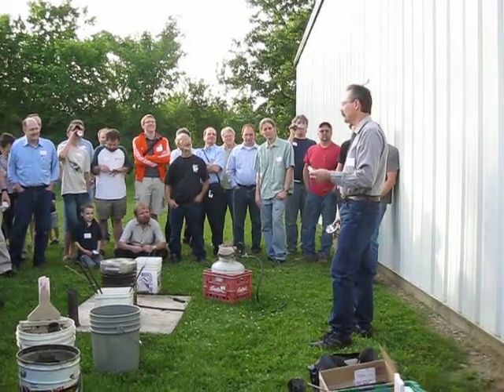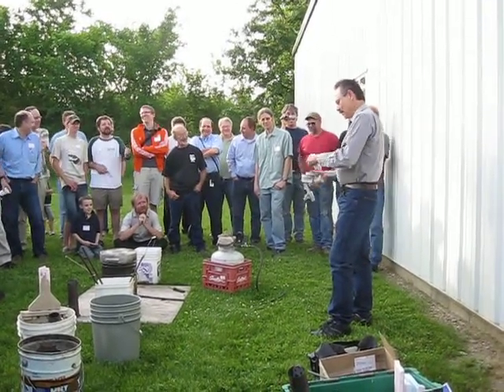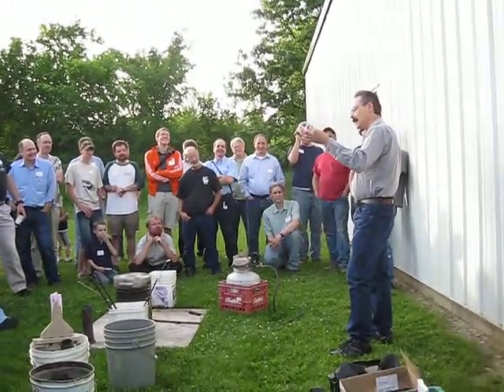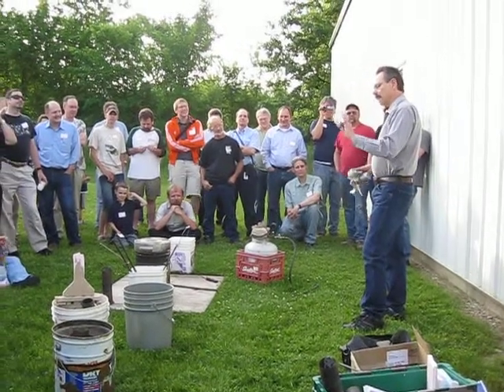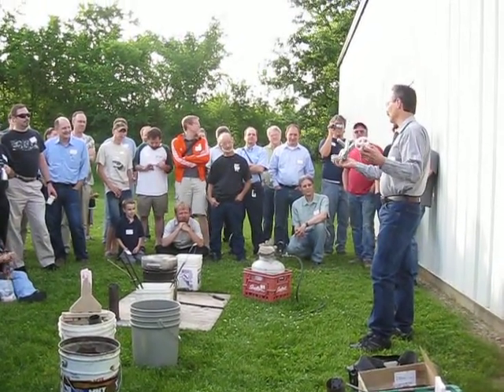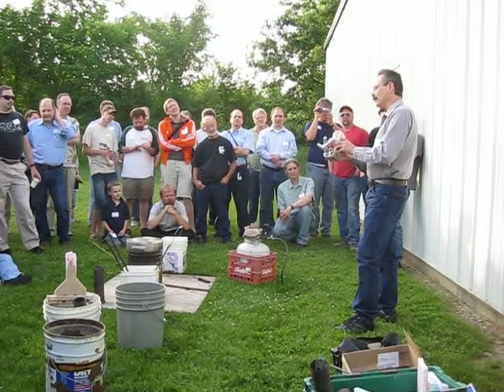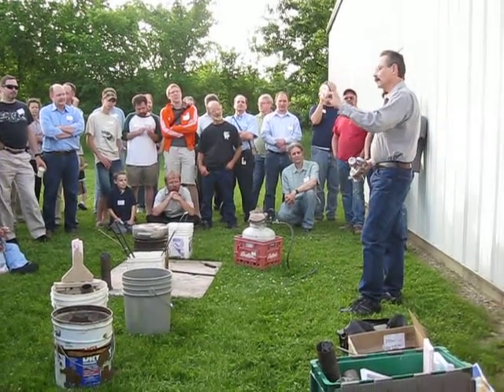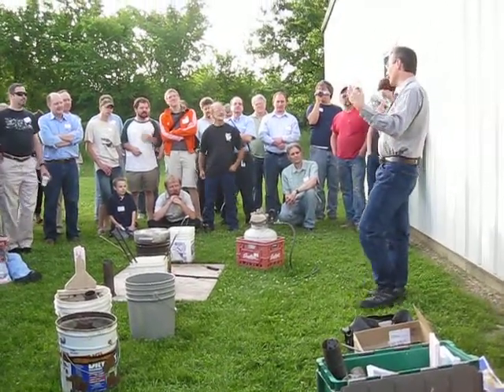Introduction to Aluminum Casting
From the 06.09.09 GoTech meeting in Ann Arbor, MI.  Here is a video of Cheap and Free Rick introducing his Propane Powered Aluminum Casting Furnace.  He explains the basic set-up and some safety tips.  Video by Nick Britsky of Makeryshop.com